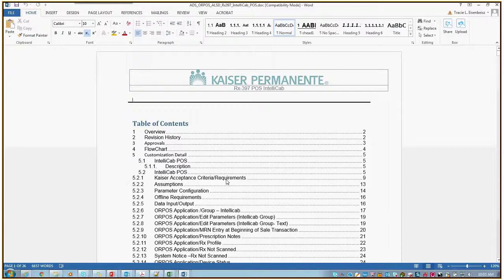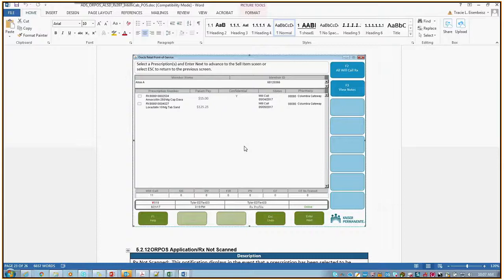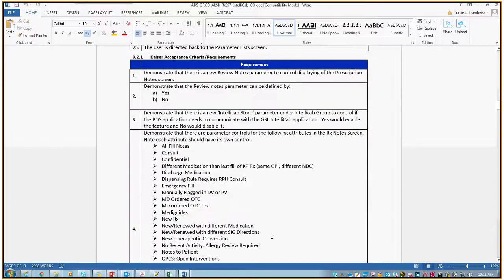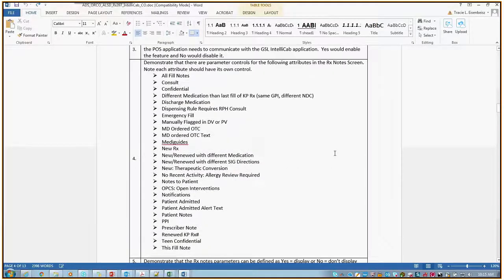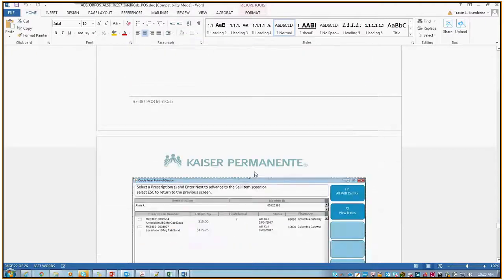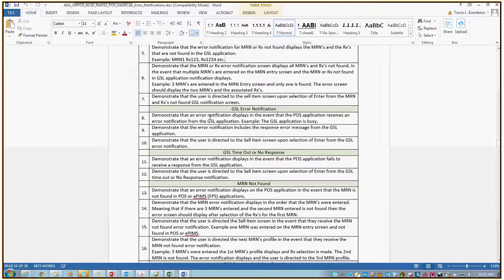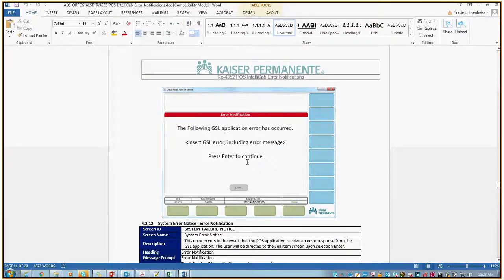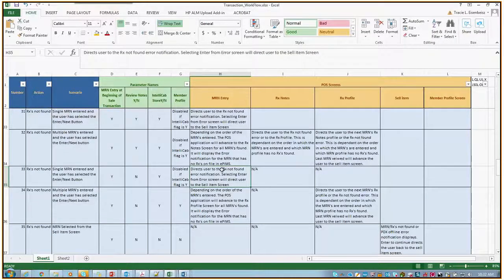Release 8 ALSD Review Part 2 Friday, February 02, 2018 10 03 39 AM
POS Release 8 Meeting